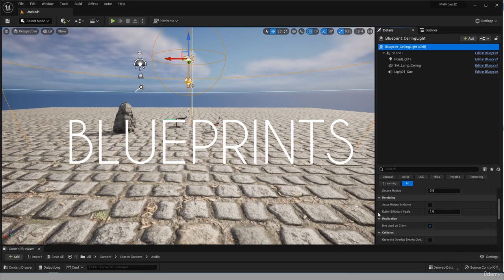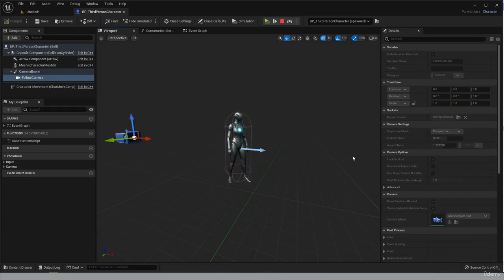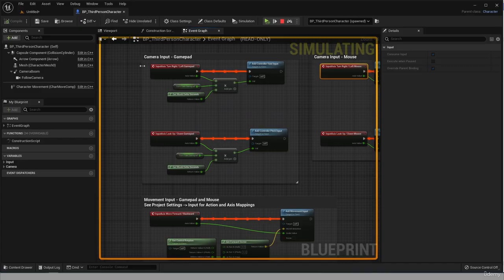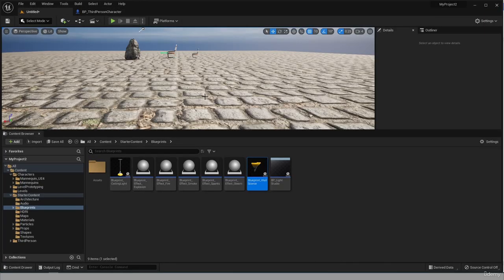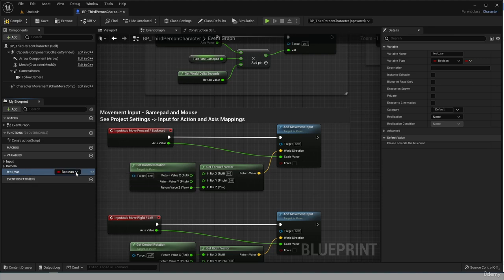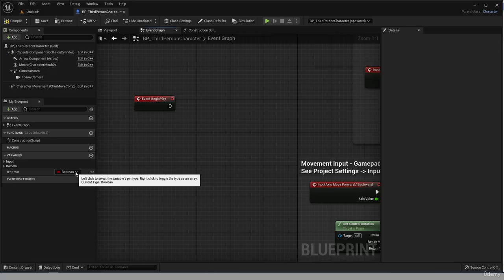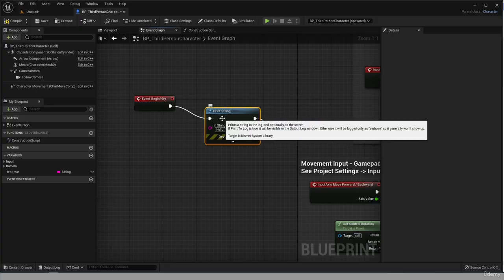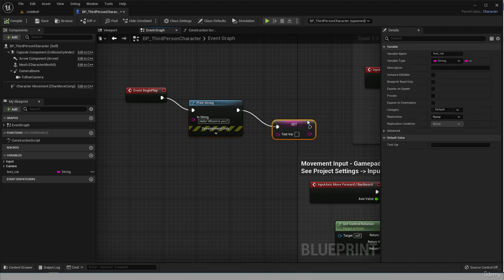Unreal Engine 5 for Beginners Episode 2: Blueprint Excercise (1/4)